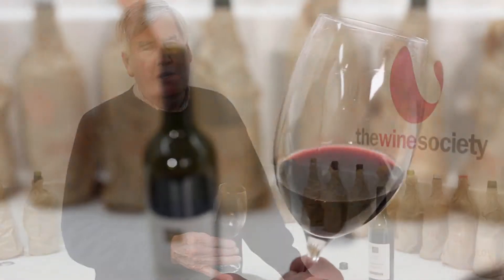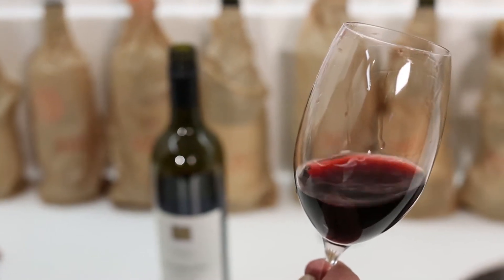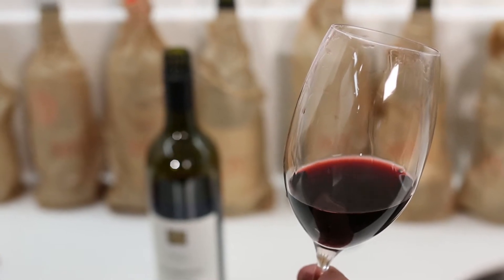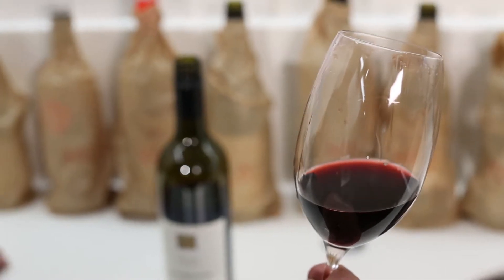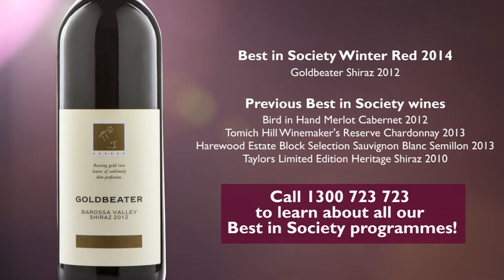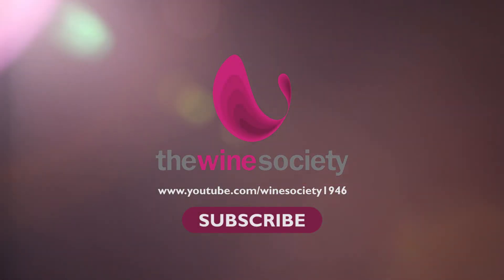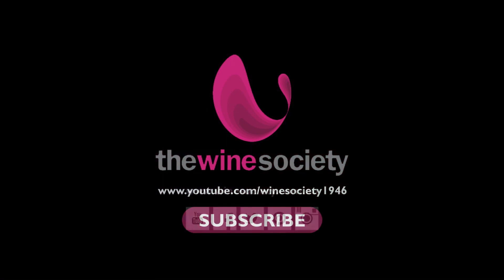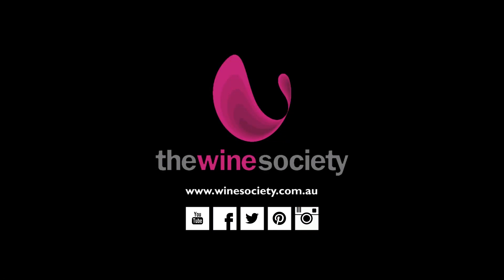WINE TASTING | Goldbeater: Best in Society Winter Red 2014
The Wine Society's Best in Society Winter Red 2014 is the Goldbeater Shiraz 2012. We had the pleasure of chatting to The Wine Society Director & Tasting Panellist, Ian McKenzie, about this stunning wine.